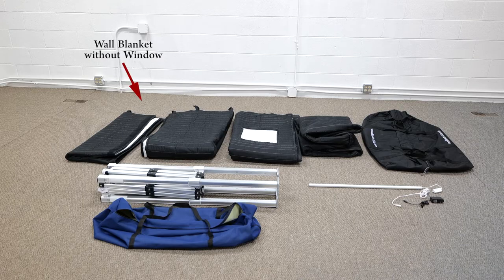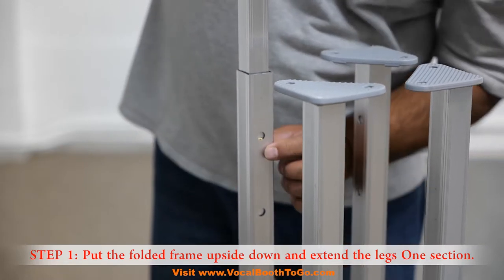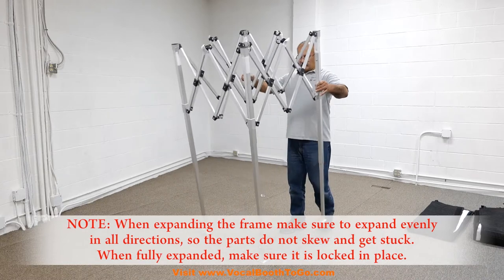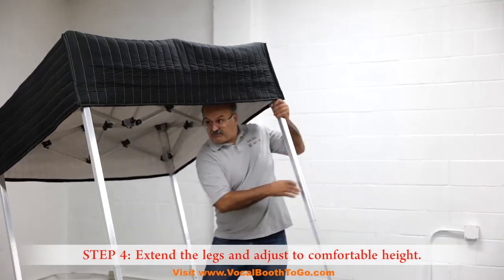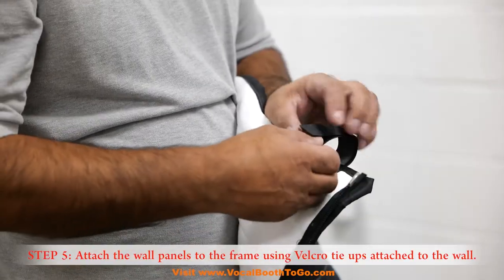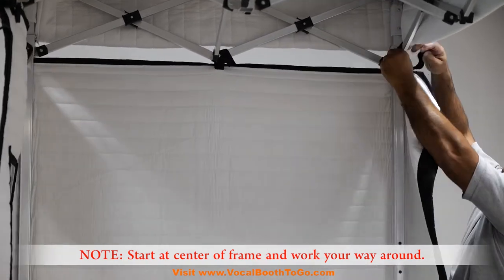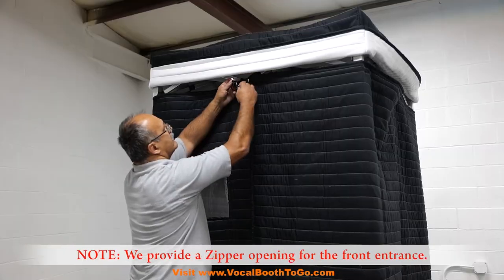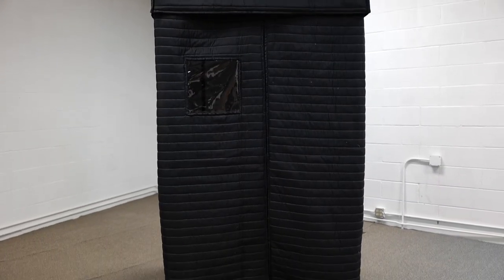Mobile Acoustic Vocal Booth, (AVB4) Assembly Instructions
Mobile Acoustic Vocal Booth, (AVB4) (dimensions 47"W x 47"L x up to 88" high with four height options) is a portable walk-in audio recording studio that gives you an immediate acoustically treated room anywhere you set it up.
It is more spacious than the AVB3 model and can comfortably accommodate a small desk, a chair and you can have two or more people in there. Great for a single voice over actor who likes to move during recording or gesticulate. It can also work well for a singer or a musician. It can comfortably fit a chair and a microphone stand and an instrument.
Mobile acoustic vocal both AVB series come in different sizes ) Acoustic Vocal Booth is very easy to assemble. It consists of two major components: aluminum expandable frame and a set of Producer’s Choice acoustic blankets for sound absorption. When you are in the booth you will not hear the room, the booth will give you 100% noise reduction (echo cancelation). Noise dampening is approximately 10 dB. Producer’s choice acoustic blanket material, tested at NRC 0.8, meaning 80% sound absorption. ) Please note that the booth is not “soundproof”. In acoustics “Noise reduction” means increasing the speed of sound decay and therefore reducing sound energy INSIDE the room, which is in effect is a noise reduction. Soundproofing usually means – Transmission loss. Meaning the loss of sound energy while it goes through a barrier. In other words, blocking sound from one side of a barrier to be heard on the other side. For more innovative products to get the best audio recording in your home recording studio, acoustic room treatment, DIY vocal booth or home soundproofing solutions go Home of Producers Choice Acoustic Blankets, VOMO portable vocal booth, Soundproof-er Sound booths and many more acoustic treatments to optimize sound absorption and increase noise reduction. Recording Studios, Vocal professionals, Voiceover artists, Audio Engineers, and Home studios use our products every day to control their sound environment and record beautiful audio!